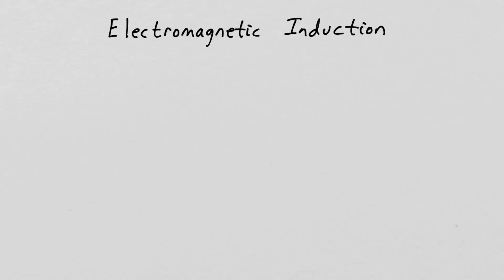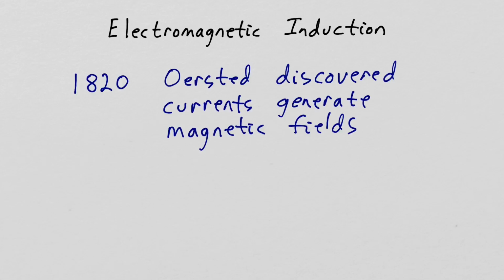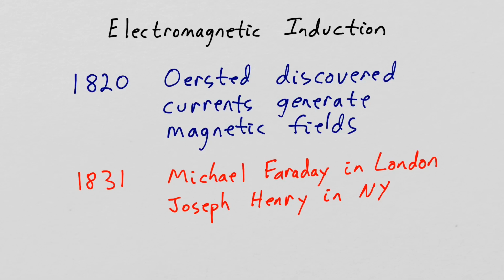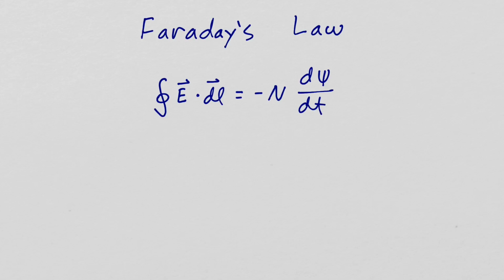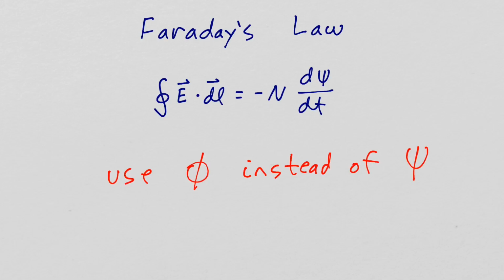Electromagnetics | 11-1: Electromagnetic Induction | Purdue University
oin Professor Michael Melloch from Purdue University as he delves into the world of Electromagnetics, focusing on the concept of electromagnetic induction as described by Faraday's Law. Discover the historical context as Michael Faraday and Joseph Henry both independently discovered electromagnetic induction and how this will be demonstrated and explained over the course of two lecture videos. Professor Mellow also highlights how this course will use phi to denote magnetic flux, diverging from the standard use of the psi symbol, in order to align with the course's textbook.

This video is part of Professor Melloch's comprehensive series on Electromagnetics offered by the Purdue University Online.